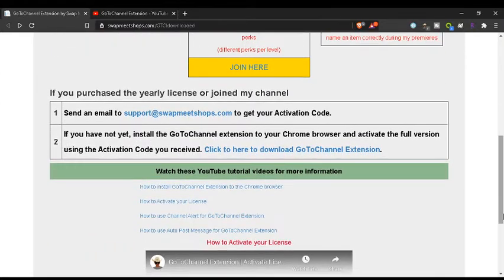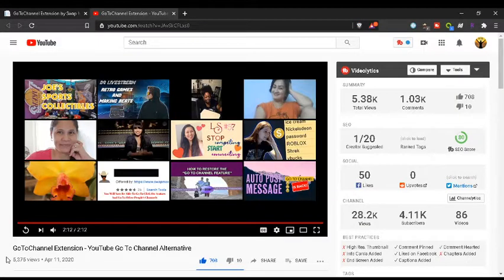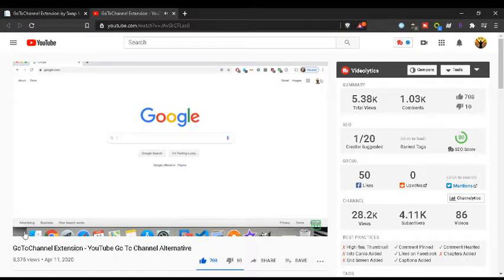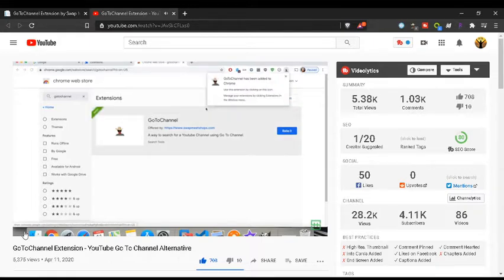How to: YouTube. Using GoToChannel in Live Streams.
Welcome!  How To: YouTube.  How to use GoToChannel in live streams.

✅ Take the Brave Browser Challenge.  Download, install and use for 30 days to help the channel using the following Already a Brave user?  I can now accept tips via my direct YouTube and Twitter links.

Earn $3 when you earn $3 in first 30 days.

✅ Join Rakuten (formerly Ebates) to earn cash back.  Once you join, and make a qualifying purchase we both earn $25.

✅Join Fetch Rewards!  Earn 2k points after you sign up and submit a grocery receipt

✅Join Boxed.com for free, your first order of $79+ you'll receive a $10 credit off your first order!